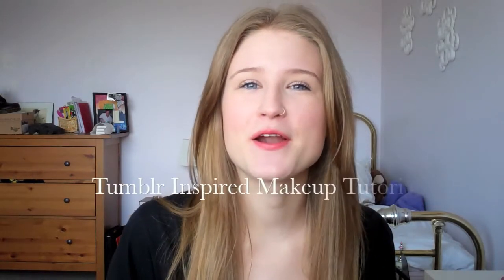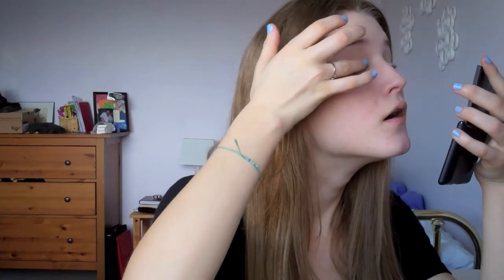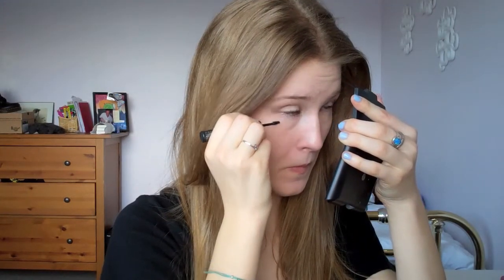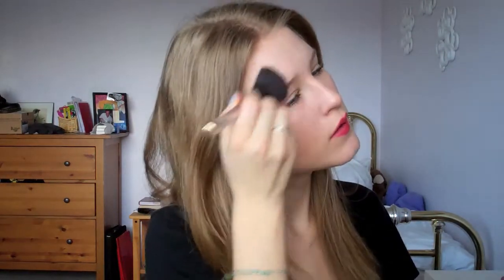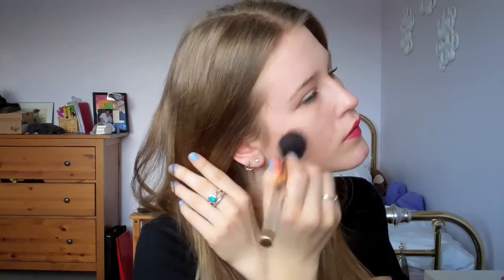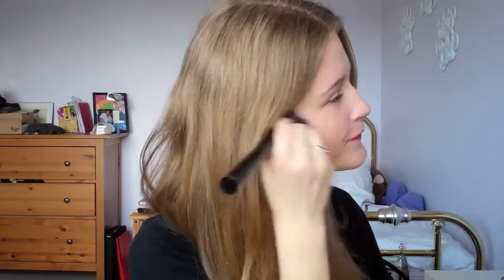Tumblr-Inspired Makeup Tutorial!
HEYO!
I decided to do another makeup tutorial for you all, this one is SUPER awesome and easy! Since Tumblr is like one of the best things EVER, I decided to do a tutorial based off of some of my favorite makeup looks that I have seen. I hope you all enjoy! I think this look would be perfect for the spring too, so definitely try it out!

▲Products used:
Rimmel London White eyeliner
Lancome Eyeshadow "Daylight"
ELF eyelash curler
L'Oreal  Power Volumer Collagen mascara
Covergirl Lashblast fusion mascara
MAC Amplified Lipstick "Heartless"
MAC Bronzing Powder "Golden"
Clinique Blush "Smoldering Plum"
Revlon Lip Butter "Tutti Frutti"

Black Shared V-neck
What the H is on my nails?
Essie "Bikini So Tini"

Emilie